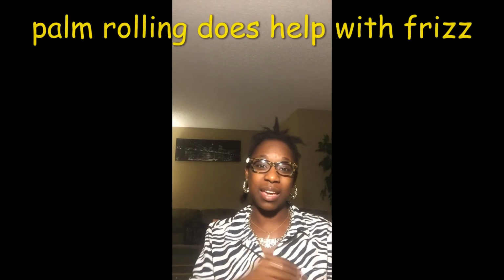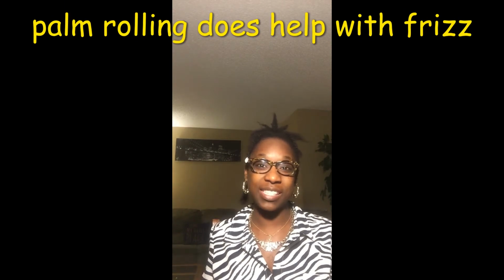Palm rolling dreadlocks for frizz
palm rolling frizzy dreads